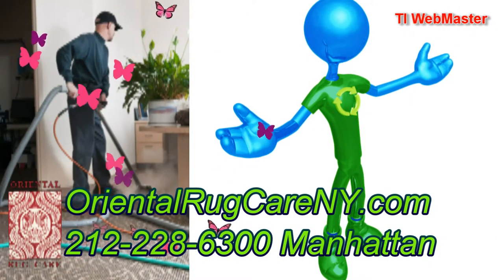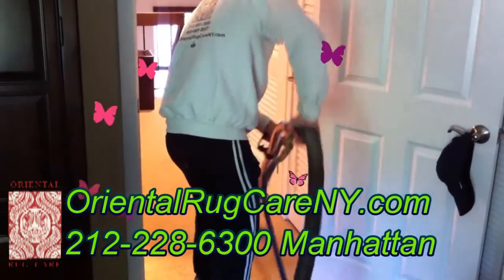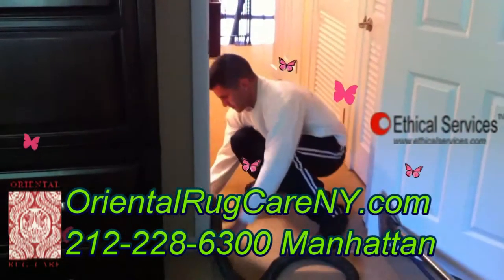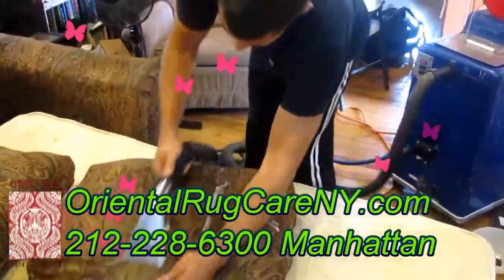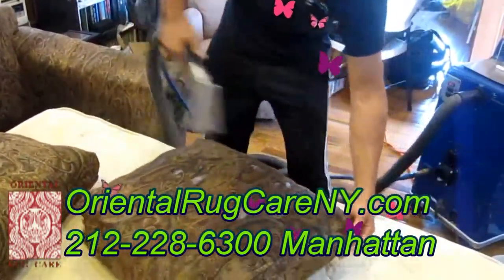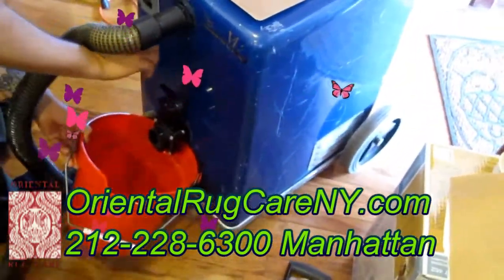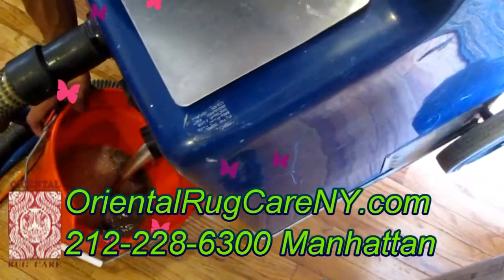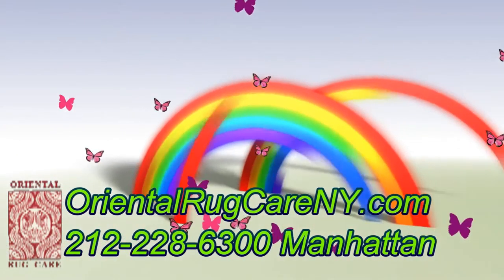Manhatten rug steam cleaning